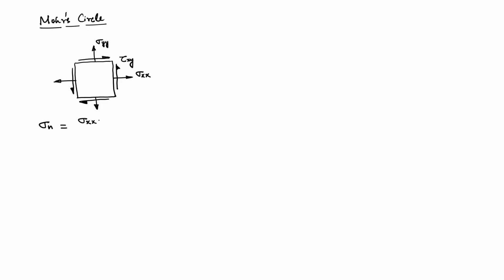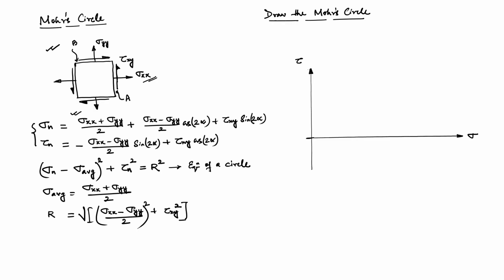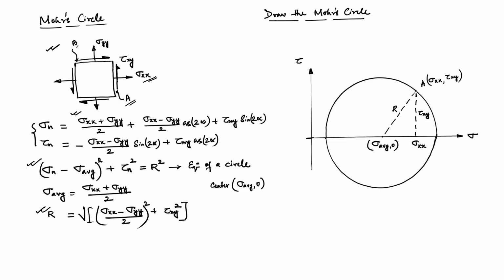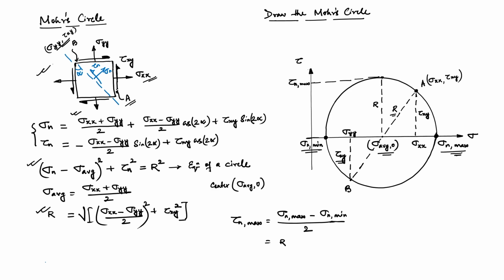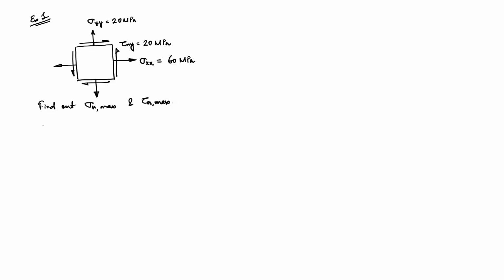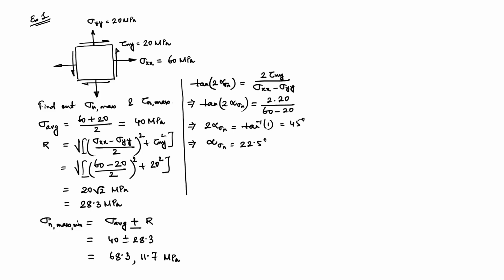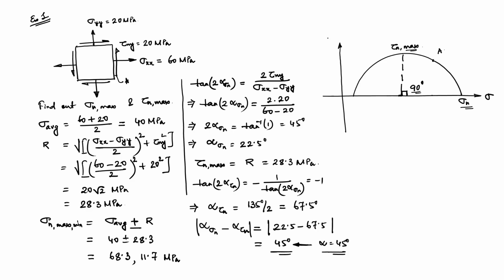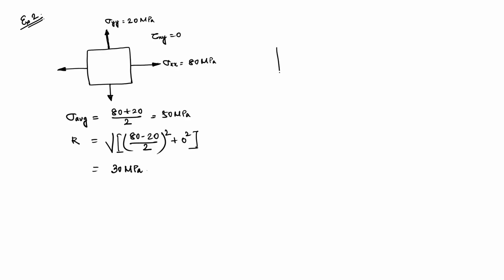Lec 7: 2D Mohr Circle